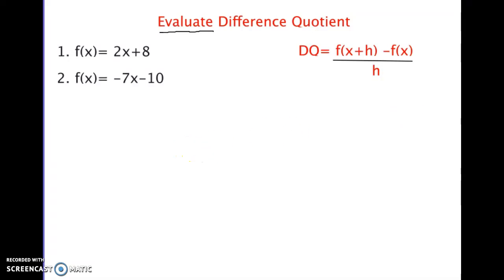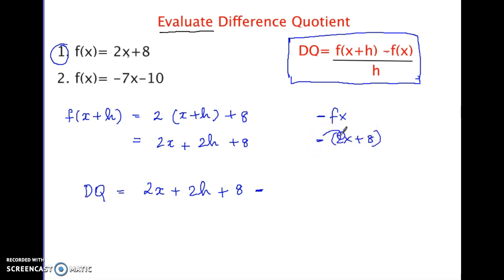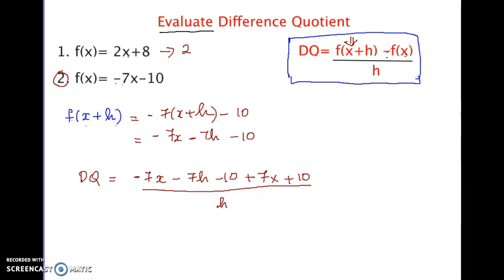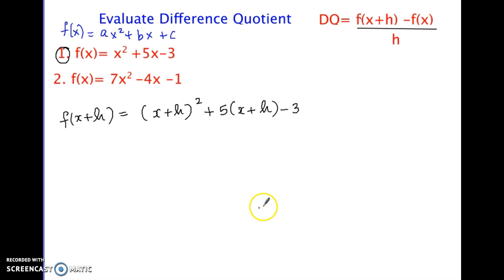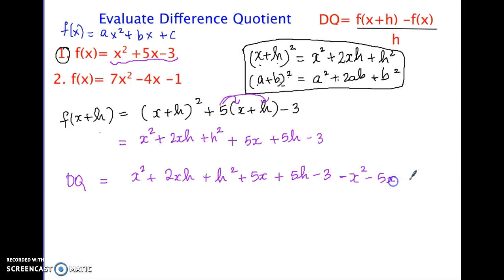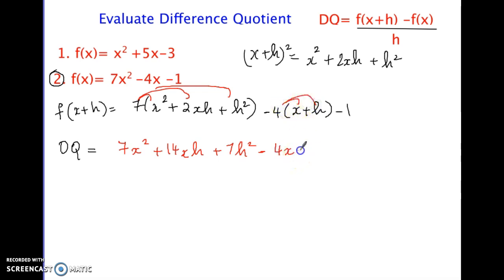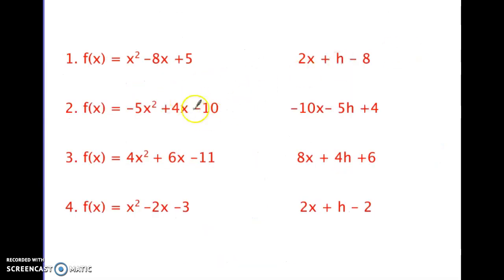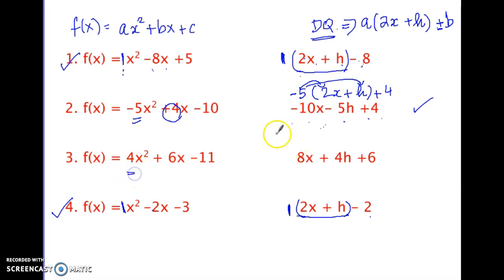Evaluate Difference Quotient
Difference Quotient , pre calc , calculus